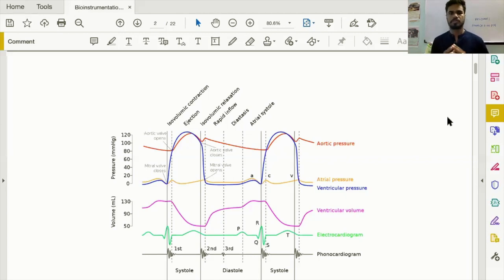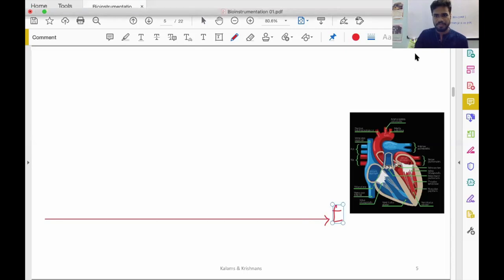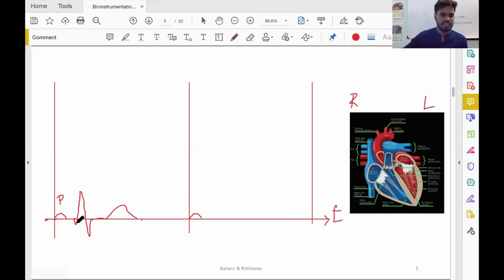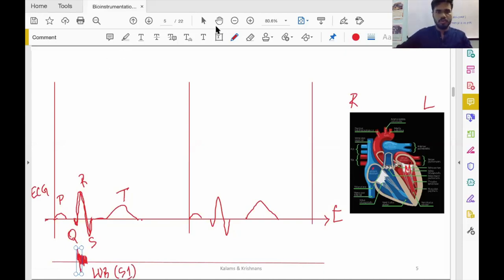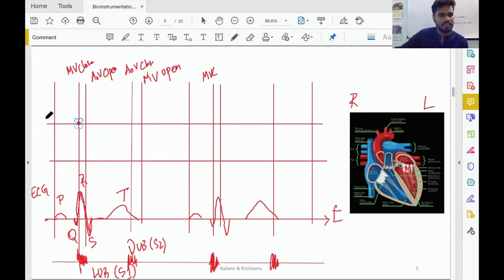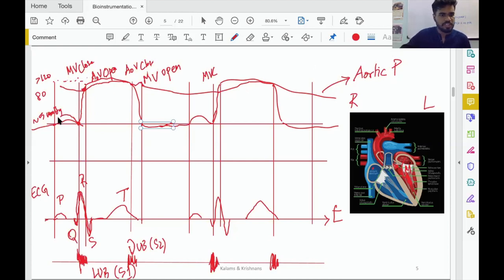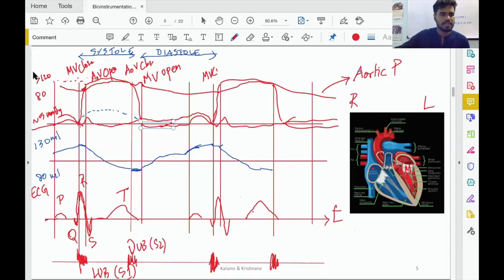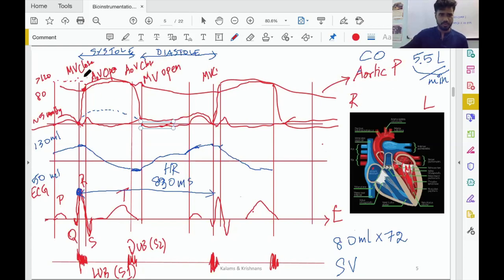Bioinstrumentation Biopotentials | BiopoenWiggers Diagram | Learn by Drawing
Draw and learn Wiggers diagram. Most important diagram in Bioinstrumentation.

00:00 Wiggers Diagram Video Recap
01:19 Analogy and why
07:51 Time reference ECG
12:00 PQRST waves
24:00 Heart sounds S1 and S2
28:00 Aortic and Mitral Valve opening closing
32:29 Left ventricular pressure
37:00 Aortic pressure
41:00 Atrial pressure
45:00 Left ventricular volume
50:00 Quantitative details
59:00 Closing remarks